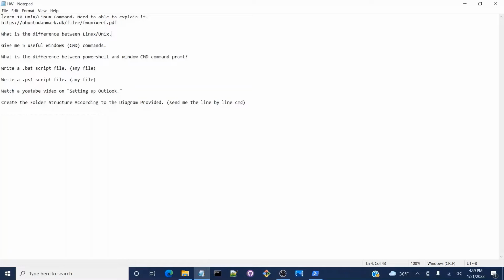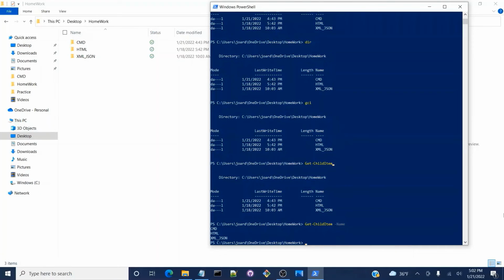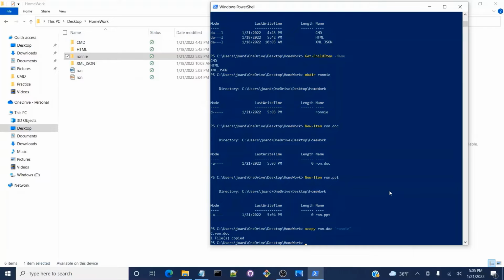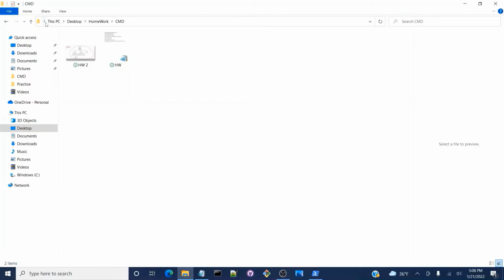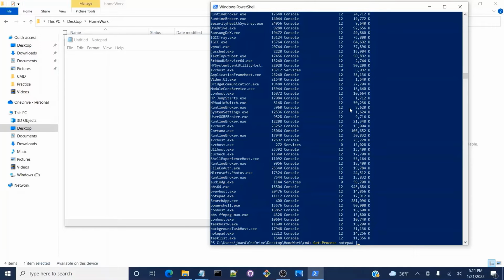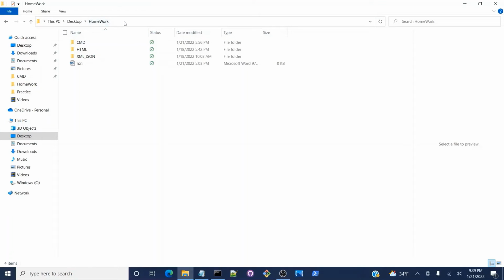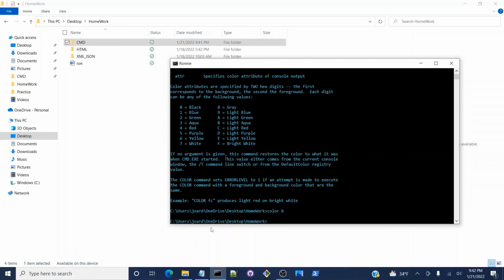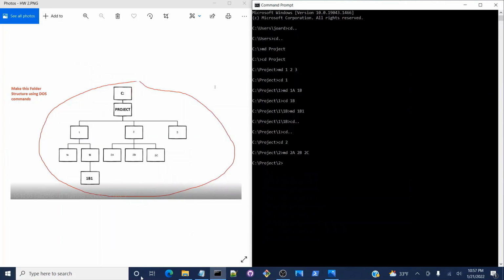CMD, PowerShell Q&A